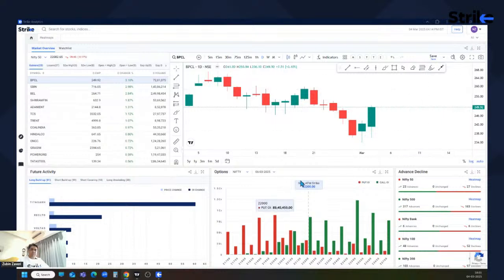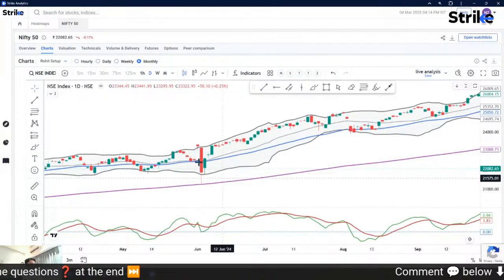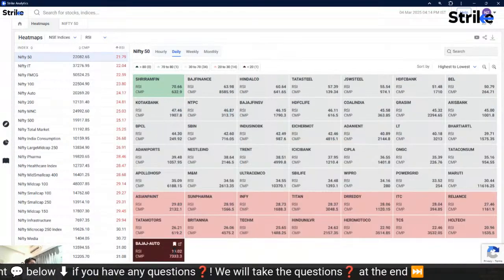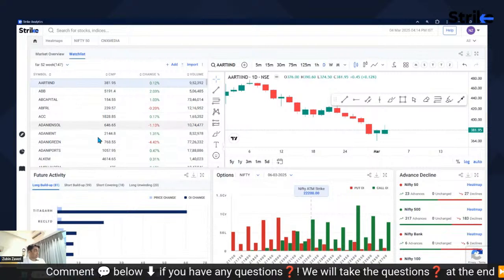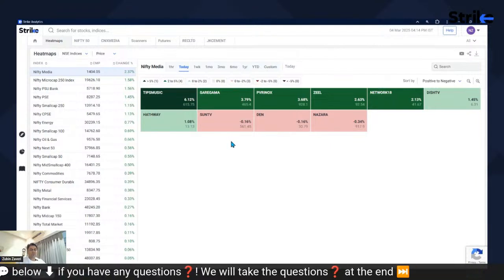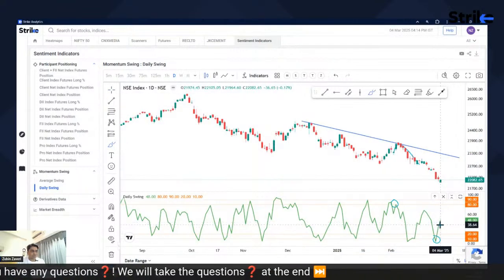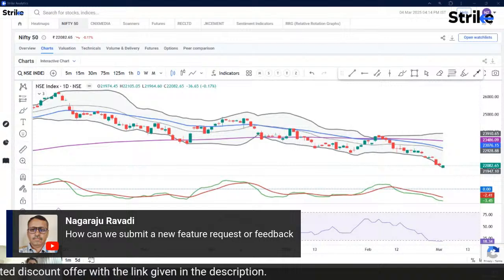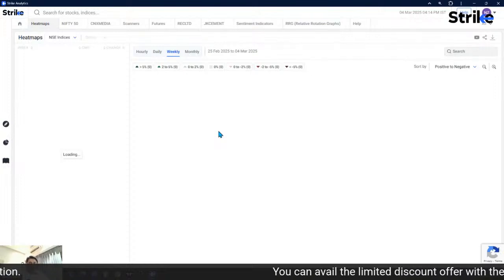Decode Market Trends with Powerful Heatmaps!